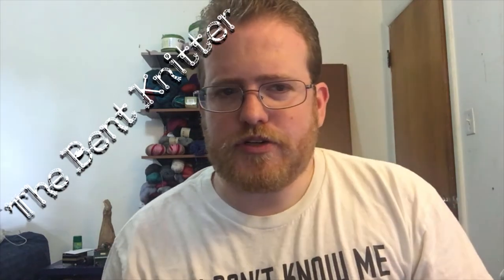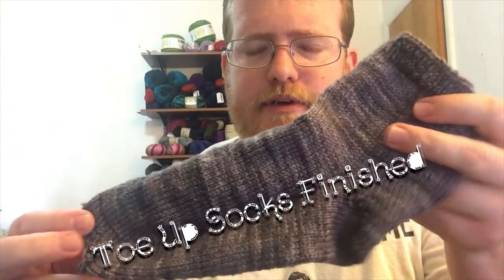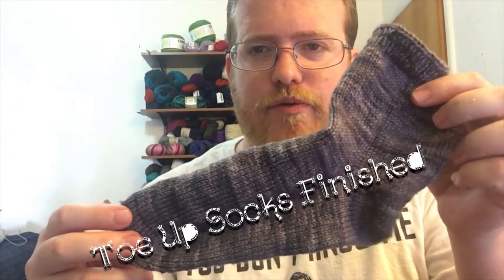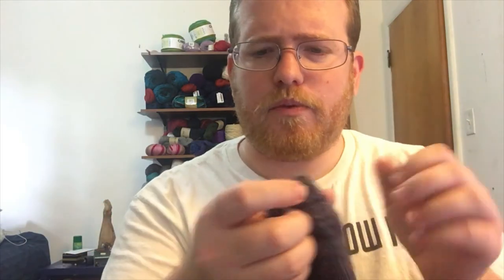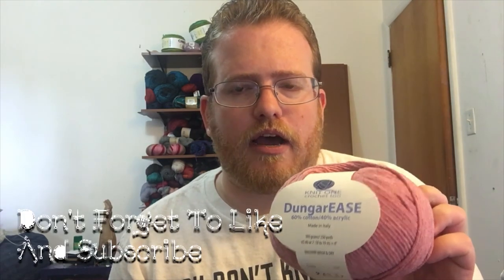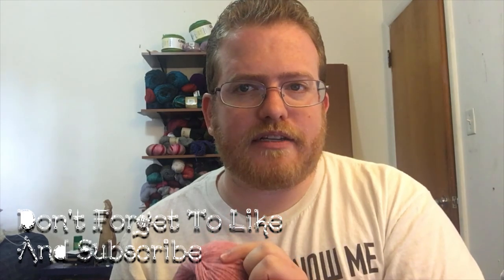Toe Up Socks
I'm now on Redbubble, come check it out: thebentknitter.redbubble.com End of Winter sale: $10 mystery scarf sale. come check it out Toe up socks might be the only socks that I do from now. I really enjoyed do them and I found it to be a much smoother pattern for me.

The sock pattern that I used is called the Basic Toe-up Socks and you can get it at Webs. Just follow the link: